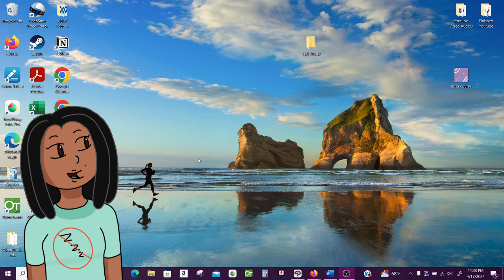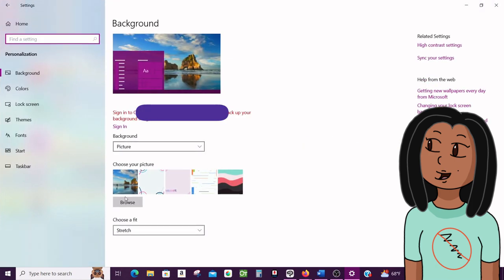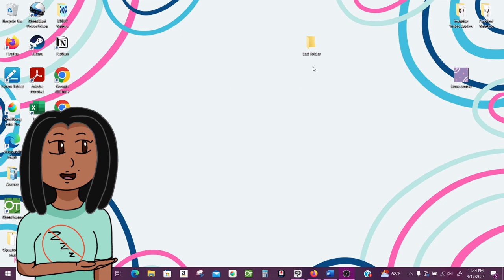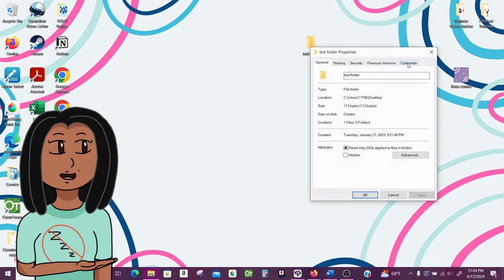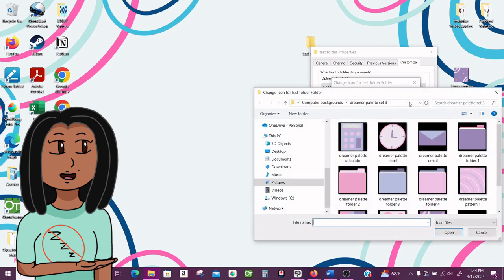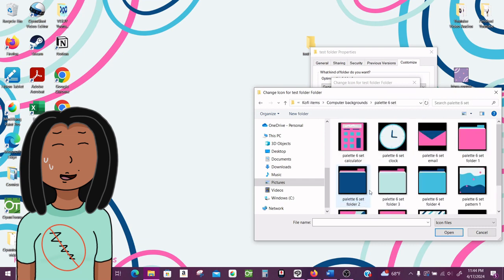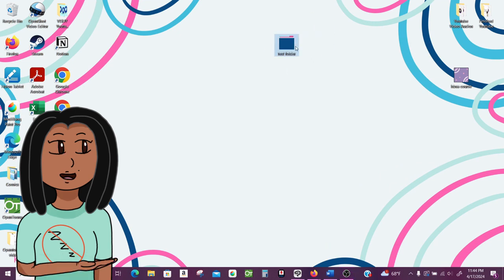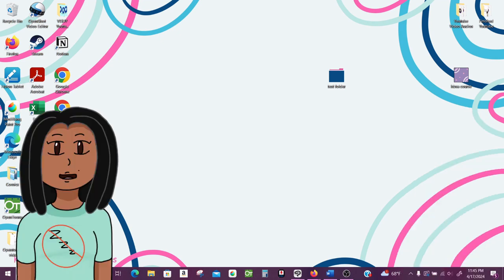Customize Your Desktop! Windows Icon Tutorial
If you try out the free icon and background sets please let me know how the background fit on your computer in the comments! :)

SHOPPING!

Programs I use:
Tablet- FlipaClip, Procreate,
Computer- Medibang, Opentoonz, Clip Studio Paint
Hardware: an iPad and tablet pencil and a Huion screen drawing tablet and laptop